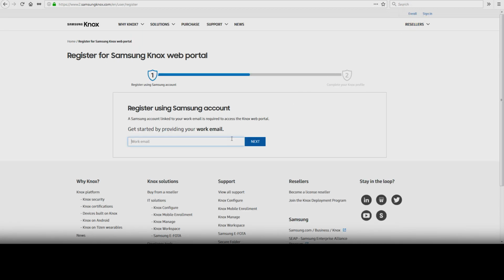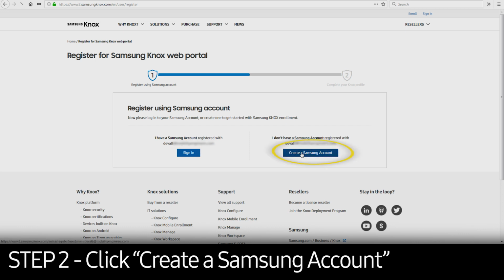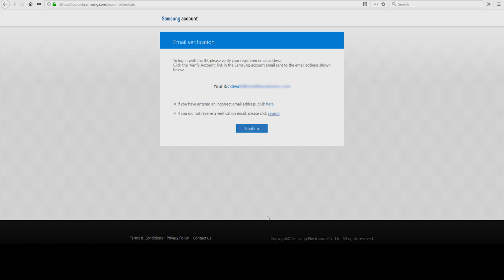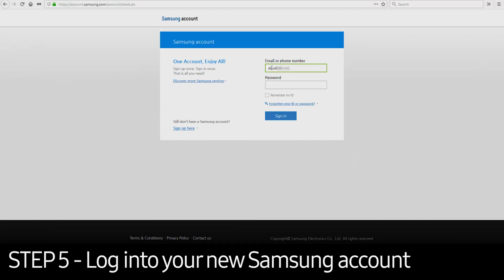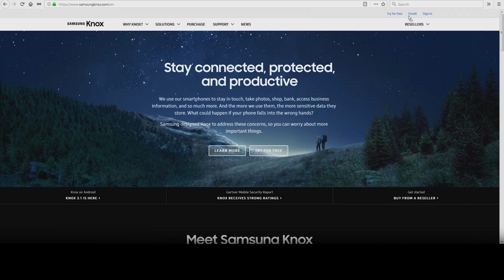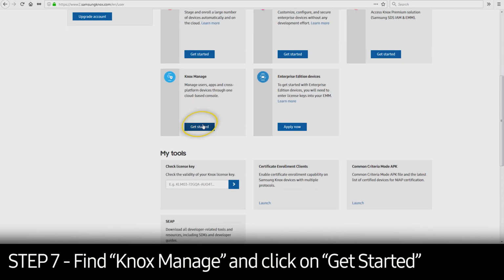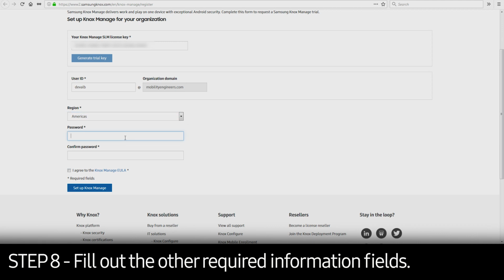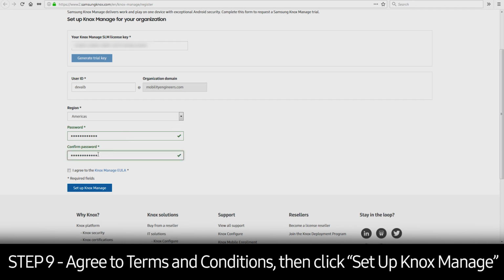How to Create a Knox Manage Account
Samsung Knox Manage is a cloud-based EMM tool that provides IT administrators a simple way to deploy devices.  Senior sales engineer at Samsung, Deval Bhatt, walks through how to create a Knox Mange account